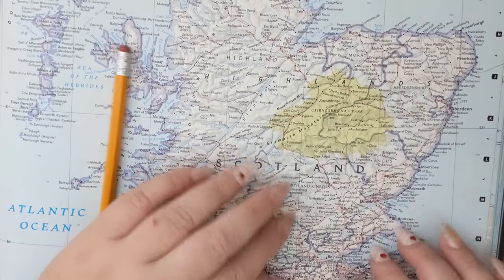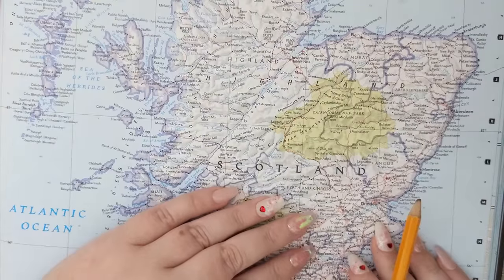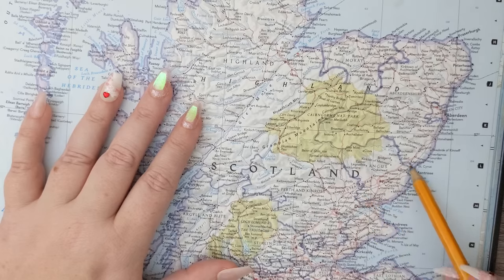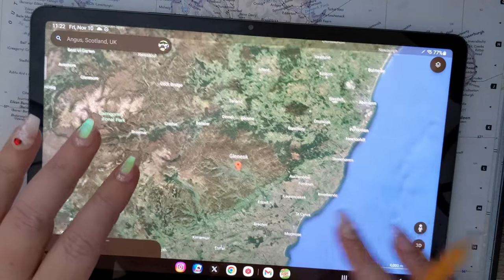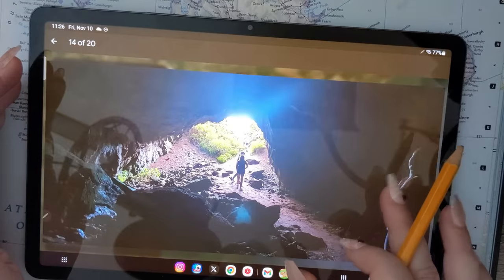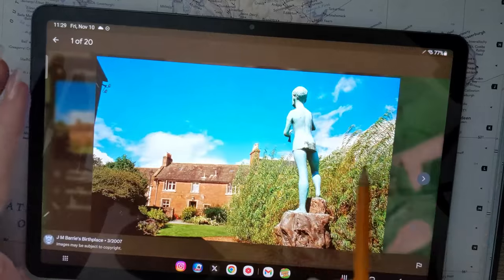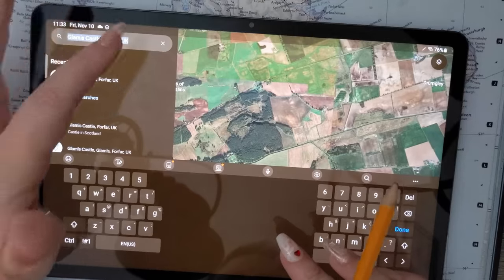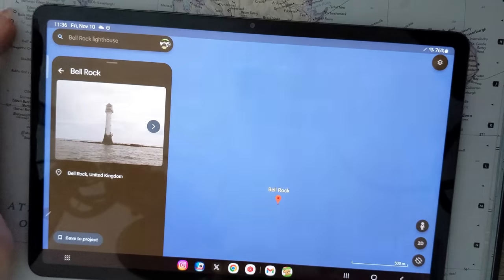ASMR ~ Angus, Scotland, UK History & Geography ~ Soft Spoken Map Tracing Google Earth